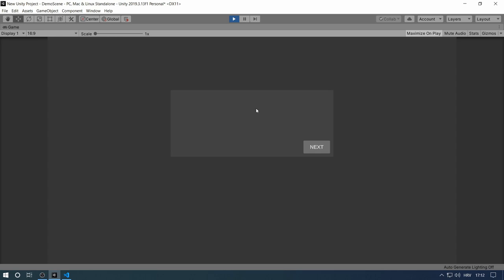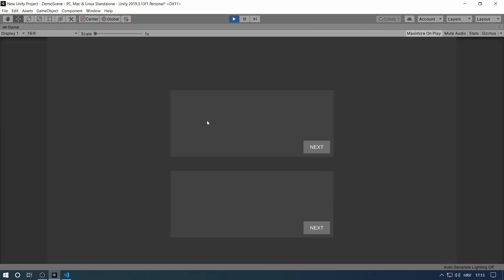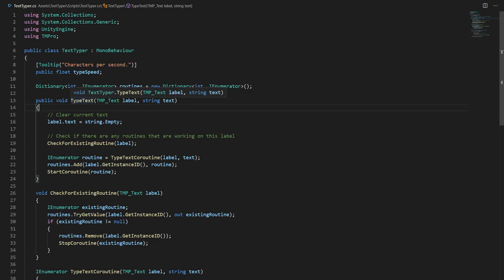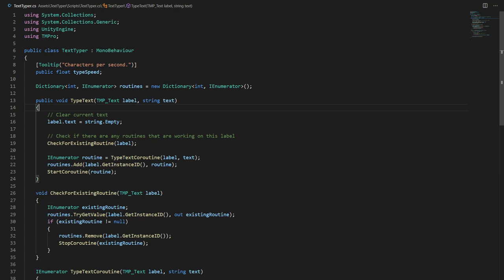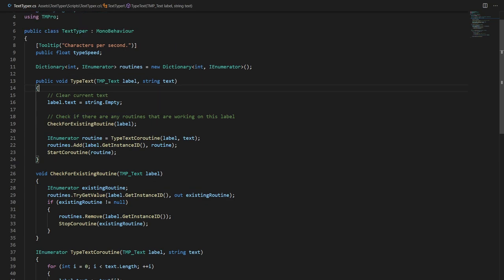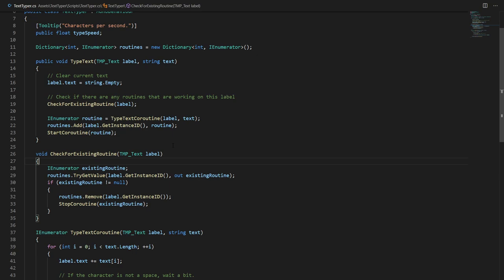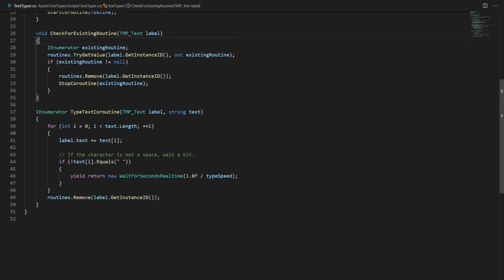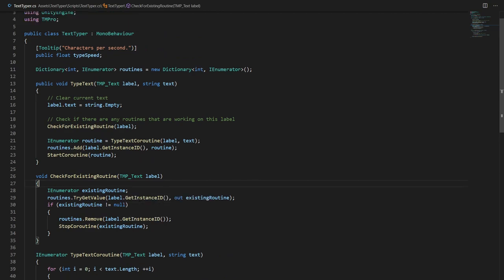Unity Freebie - A different kind of text typer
All feedback is welcome!